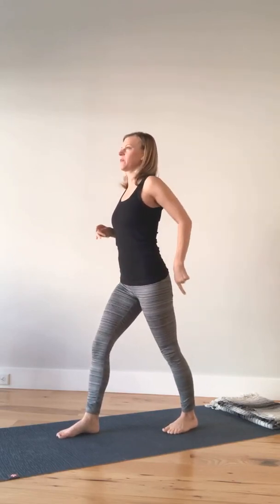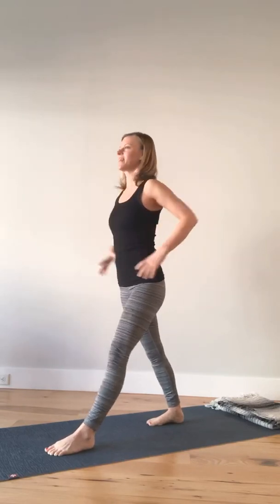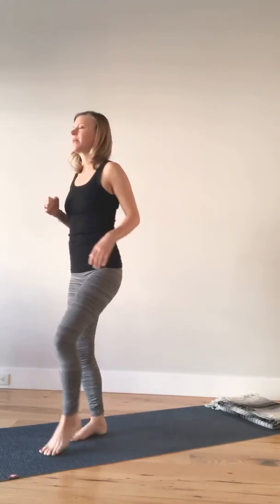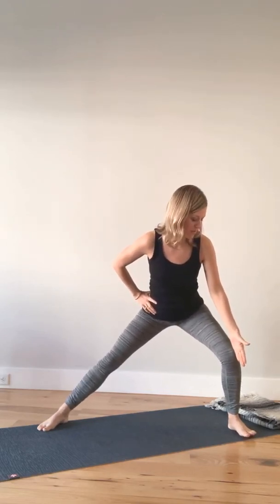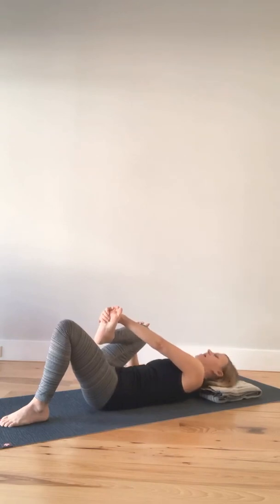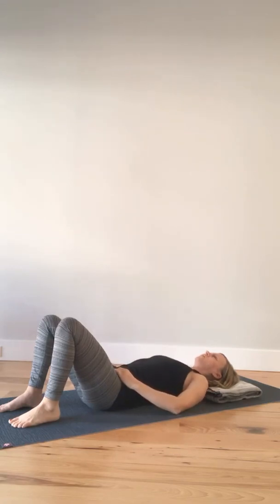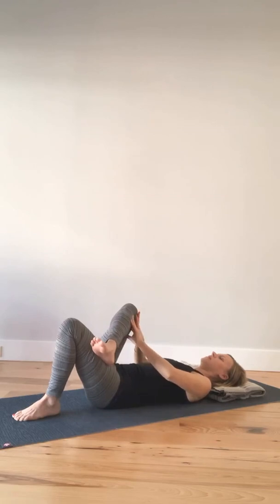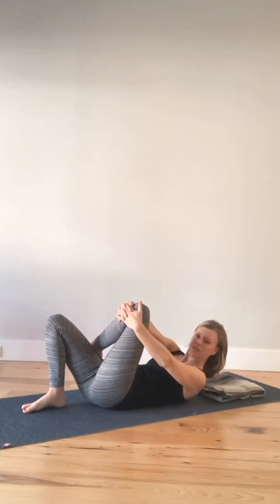FB Live Fascia Fix Class: 20 min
20 min fascia stretch to ground, move, and feel energized!